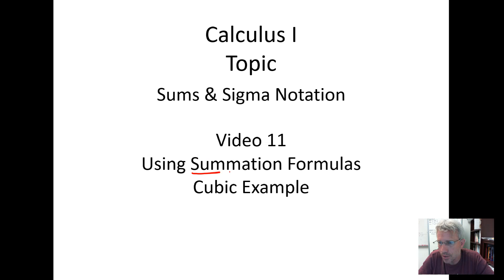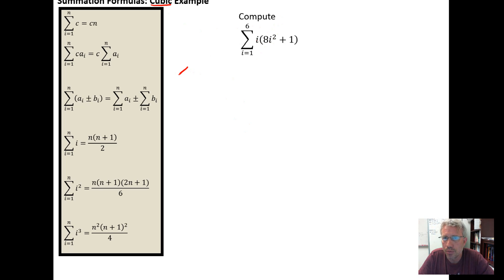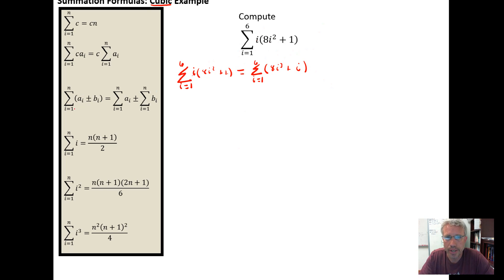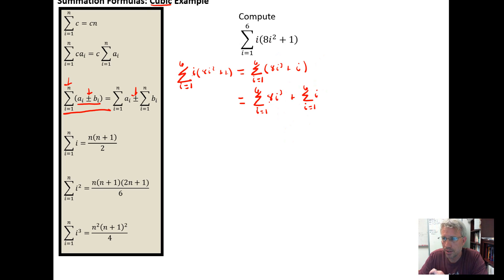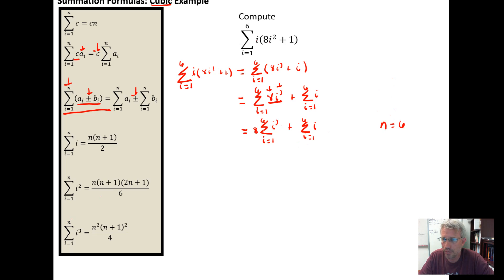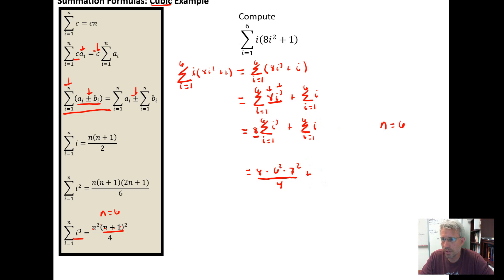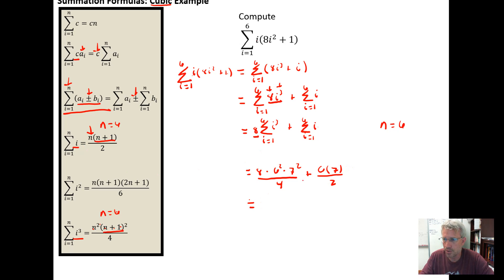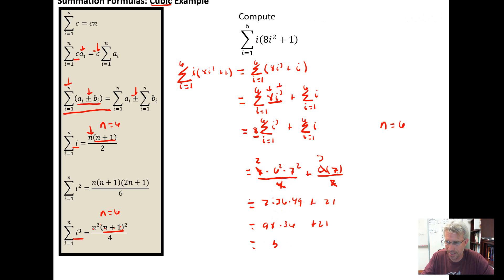Using Summation Formulas: Cubic Example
In this video, we use summation formulas to evaluate a sum for which the highest degree indexed term is cubed.